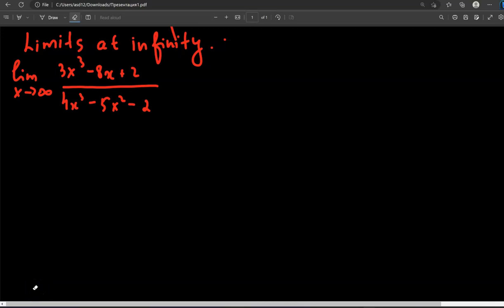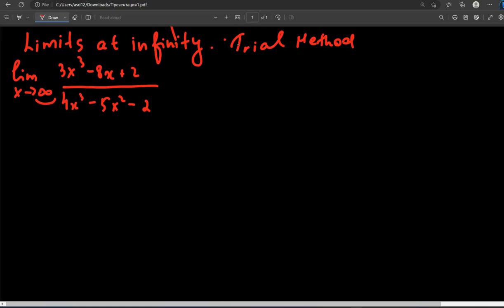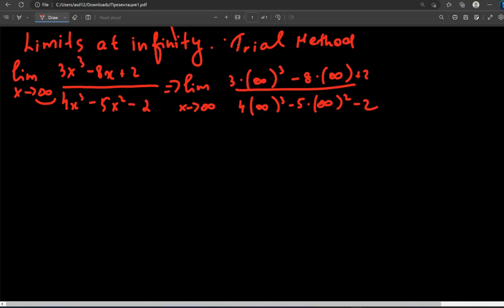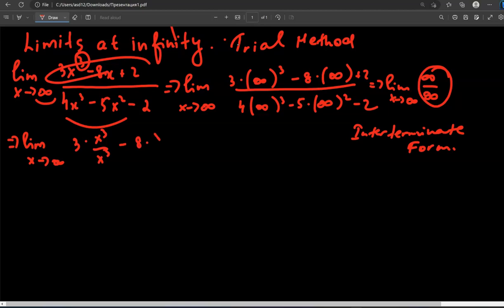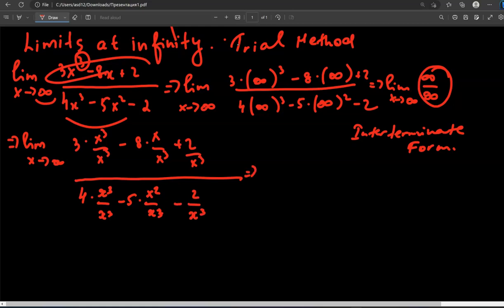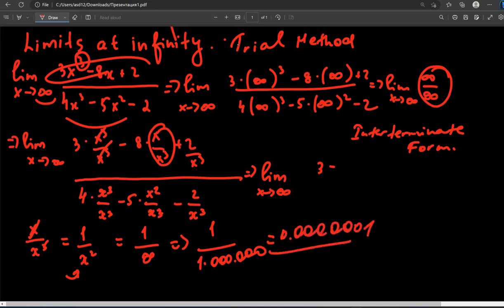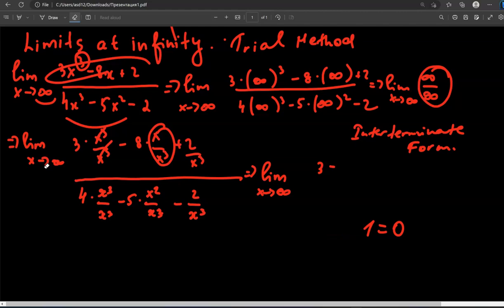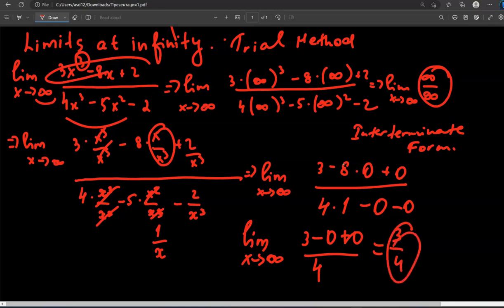Find limits which approache to infinity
For some students, this section especially those who started calculus may seem very difficult. This video will help I hope